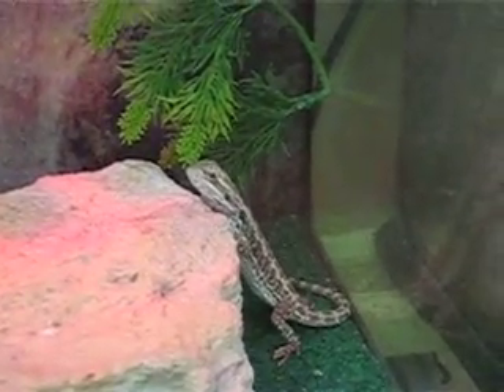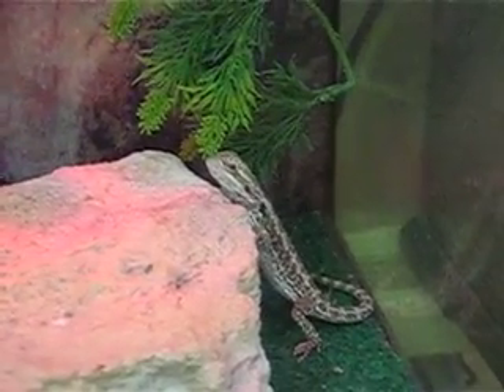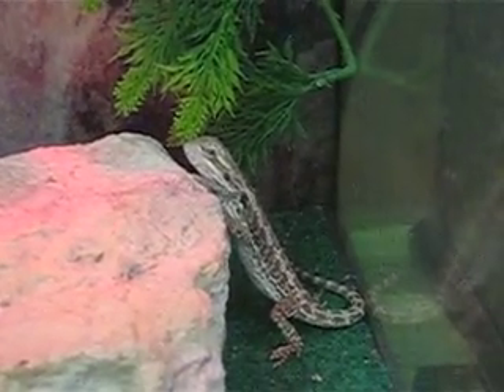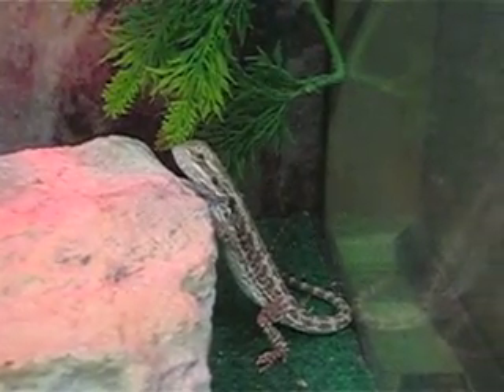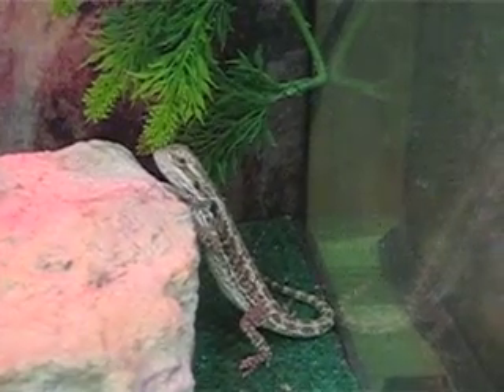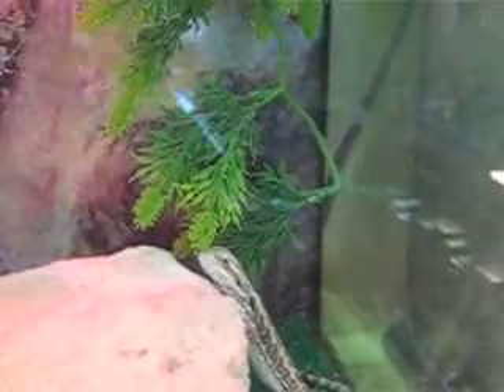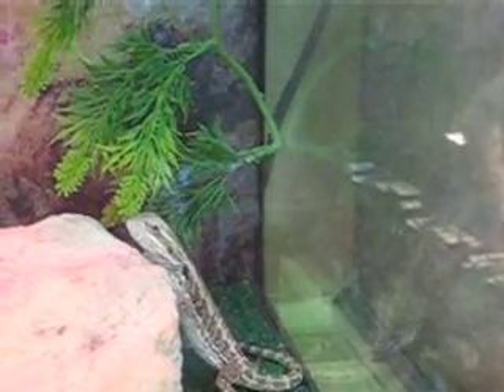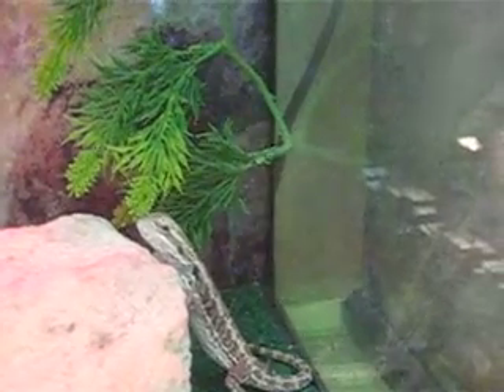Bearded Dragon Dolphin Pet Village video by Jack D Deal Marketing and Promotions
No it doesn't breathe fire but it is a dragon.  Thanks to Tyler Albrecht of Dolphin Pet Village Video by Jack D. Deal Mercadeo Marketing